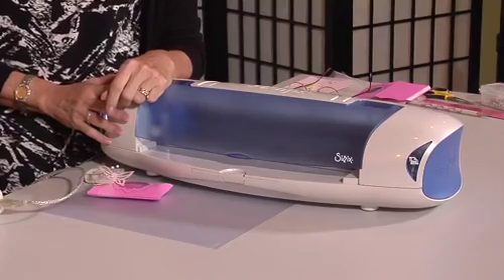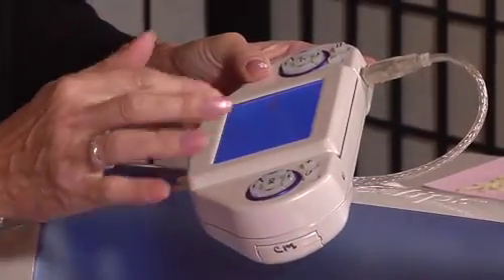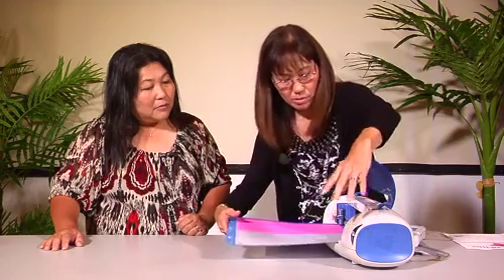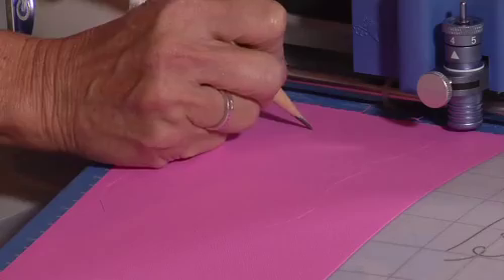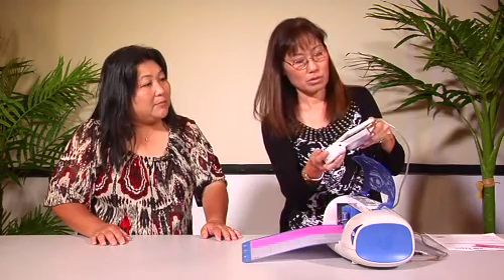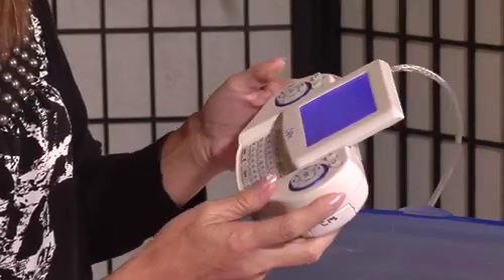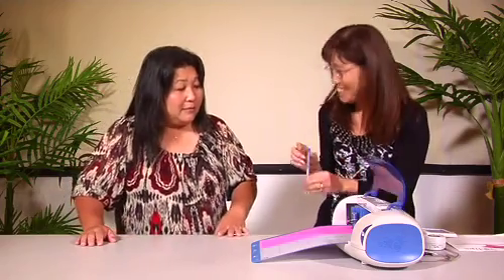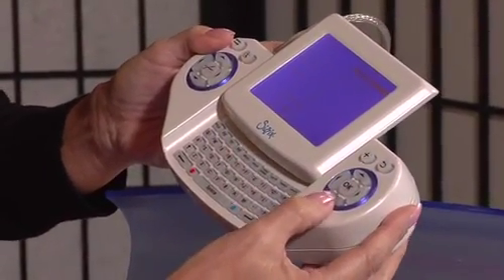The Joy of Crafting 191/1 - Sizzix eclips Pillow Box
In this segment, Cheryl M. shows us the basics of the Sizzix eclips machine while making a cute pillow box favor.